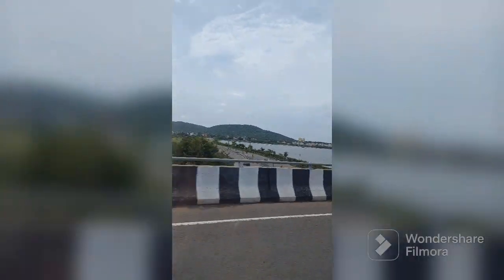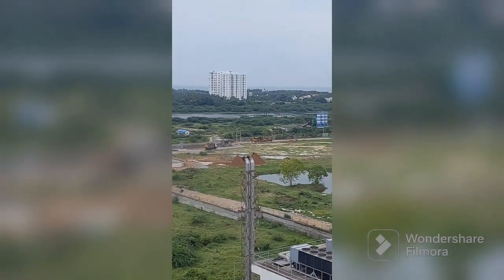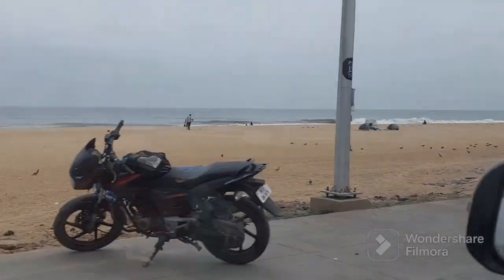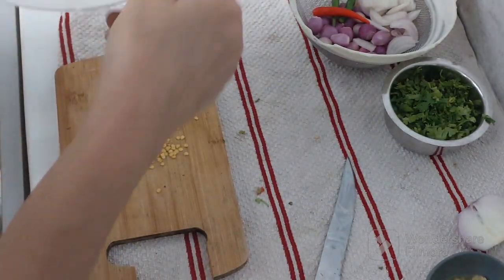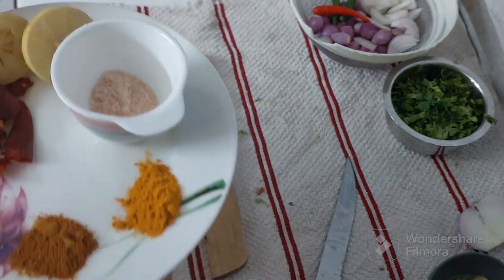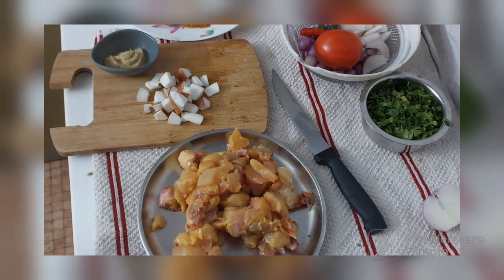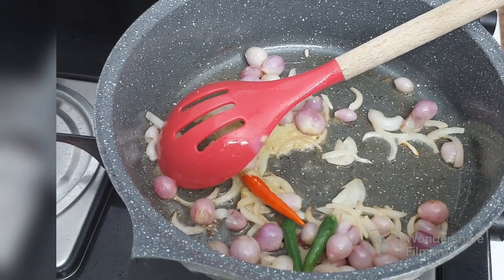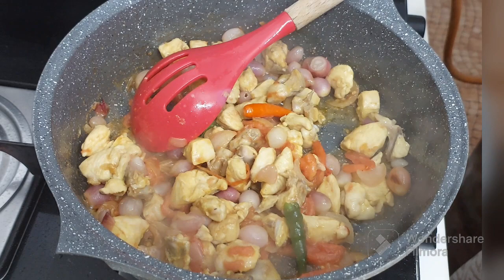Coimbatore Style Chintamani Chicken Dry Fry/Stay at IBIS Sipcot,Chennai /Pallipalayam chicken.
Coimbatore style Chintamani chicken Dry Fry/ Pallipalayam chicken ,Village style chicken.In Pallipalayam big chicken  pieces we keep.Prep is same.

Hello Friends ,

Short Chennai Kitchen Tour with First Intro Vedio/ First Recipe  Bhindi with a twist.

 269th  Recipe.

I'M NOT AN EXPERT COOK OR CLAIM TO BE ONE BUT IT'S JUST THAT I LOVE COLOURFUL FOOD AND I HAVE LEARNT ONE THING THAT YOU NEED TO BE CONSISTENT IN WHAT YOU MAKE TO ACHIEVE THAT FLAVOUR AND TASTE

DO WATCH THE WHOLE VLOG AND NOTE THE INGREDIENTS.

SO PLS EXCUSE ME IF DONT SOUND GOOD OR MAKE A MISTAKE.

I PROMISE TO GIVE YOU PERFECT RECIPE WITH RIGHT MEASUREMENTS.

PLEASE NOTE ...FULL RECIPE IS THERE ON THE VLOG SO WATCH CAREFULLY.

Friends, if you make any recipe of mine please post them on Instagram and tag me.I would love to see them

Ingredients:

300 grm chicken cut into small pieces.

8 yo 10 dry chillies ,remove seed and keep aside.

1 cup Sambar onions

2 tsp gg paste

1/2 tsp salt

Dry masalas :

1/2 tsp Turmeric powder

1/2 tsp masala

1 tsp coriander Powder

1/4 th tsp pepper Powder

1/2 cup chopped coriander

1/4 cup fresh coconut slices.

1 tomato sliced

3 green chillies or more as per your spice tolerance

2 tsp lemon juice

2 to 3 tblsp oil

check following links for more Recipes:

Korean Street food in an Indian Kitchen/ Yum Yum or yangnyeom Chicken.

Chicken Cafreal originated from Portuguese colonies in Mozambique but  makeover in Goa.Hence Goan Special.

CookEatRepeat/ Express Kerala Boneless Pepper  Chicken  !!

Kolhapuri Boneless Chicken hot spicy !!

Ramadan Special,Express coconut boneless chicken curry eat with appe,dosa !!

Bihari Tawa Tandoori Chicken Dry Fry,so easy any one can make !

Christmas Special/ Chicken 65. CookEatRepeat